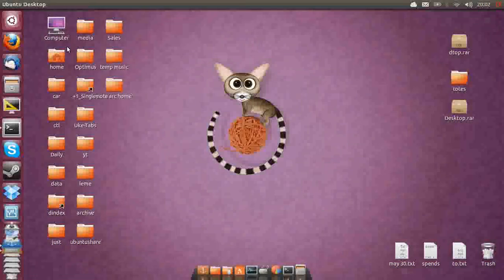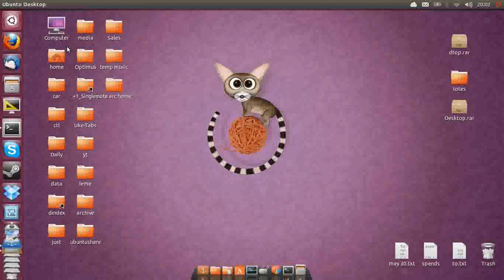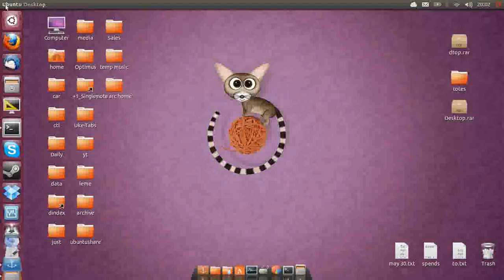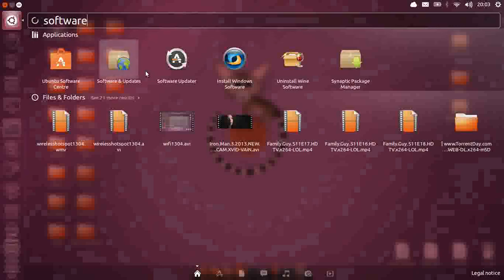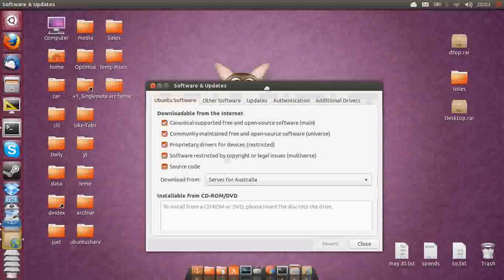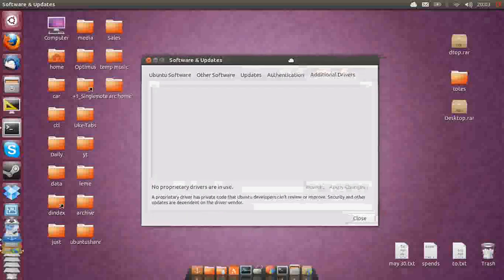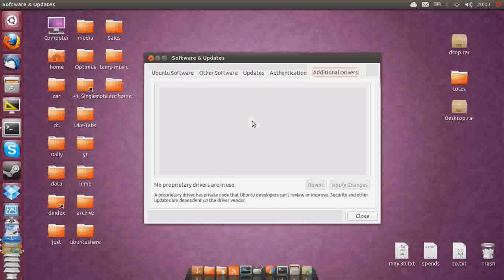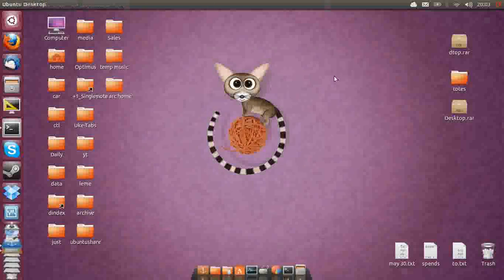get Wifi working after installing Ubuntu 13.04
wifi not working after a fresh ubuntu 13.04 install?
- here's how to fix that up!